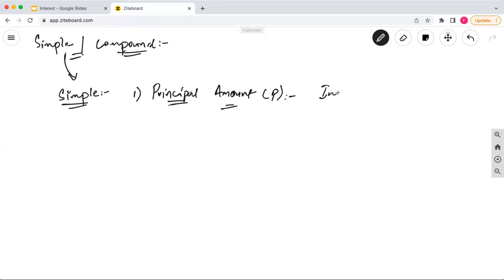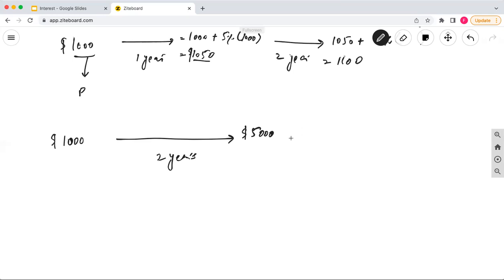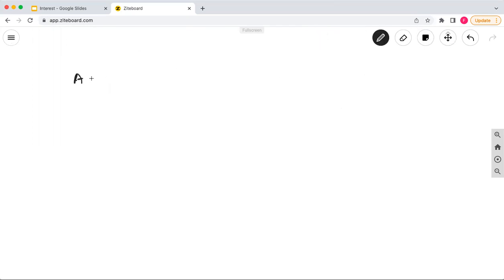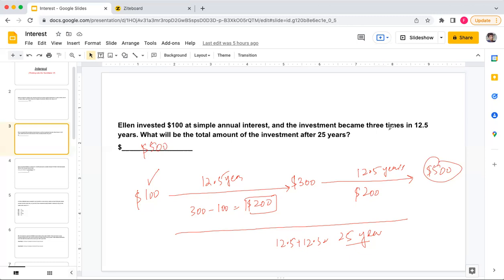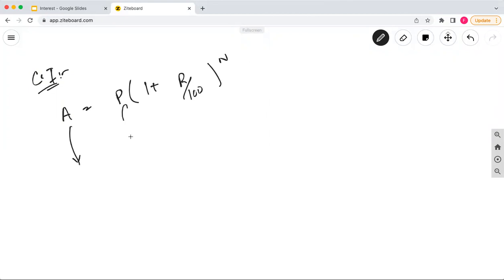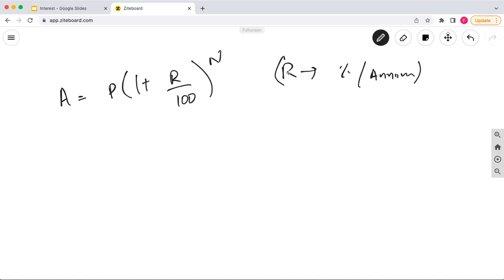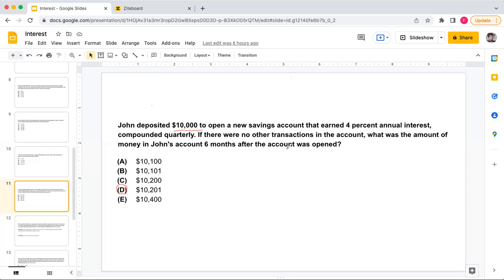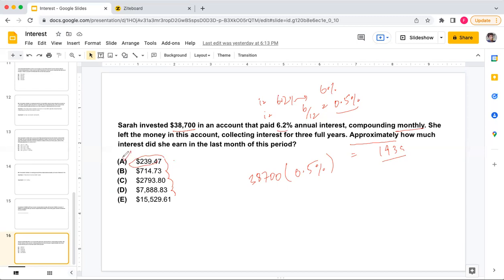How to Ace Simple And Compound Interest GRE | Simple And Compound Interest Made Easy GRE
In this video "How to Ace Simple And Compound Interest GRE | Simple And Compound Interest Made Easy GRE ", We are going to learn Conventional and Quick methods for solving Interest Questions in GRE.

Interest is considered one of the most difficult Portions of the GRE Exam. It includes Simple & Compound Interest. This is a highly neglected topic. This video will definitely help to overcome all of such concerns and it will eventually help every student to perform well in the actual exam.

⏱️⏱️VIDEO CHAPTERS⏱️⏱️
0:00 Introduction to Interest
0:54 Basic Terminologies for Simple Interest
4:30 Formula for Simple Interest
7:32 Arithmetic Progression in Simple Interest
13:10 Important Concept (Shortcut Approach)
22:26 1st Practice Question for Simple Interest
26:37 2nd Practice Question for Simple Interest
31:24 3rd Practice Question for Simple Interest
33:30 4th Practice Question for Simple Interest
38:48 Introduction to Compound Interest
40:19 Basic Formula for Compound Interest
41:38 Understanding Formula by building a scenario
49:26 Modified Formula for Compound Interest (Important Concept)
53:36 1st Practice Question for Compound Interest
57:04 2nd Practice Question for Compound Interest
59:16 3rd Practice Question for Compound Interest
01:03:12 4th Practice Question for Compound Interest (Tricky)
01:07:18 5th Practice Question for Compound Interest (Important)